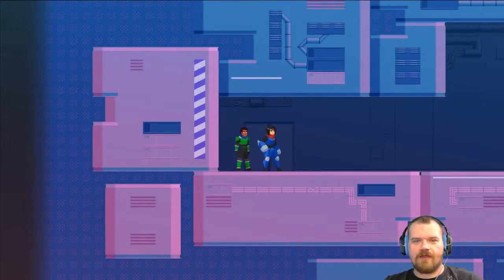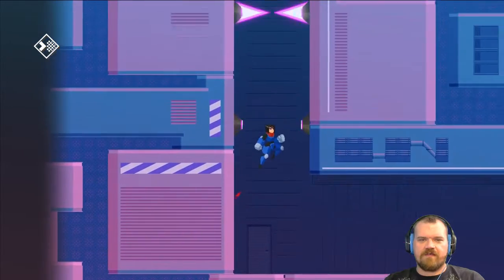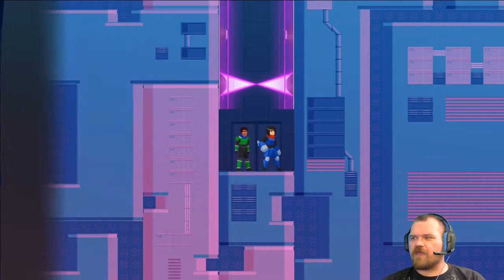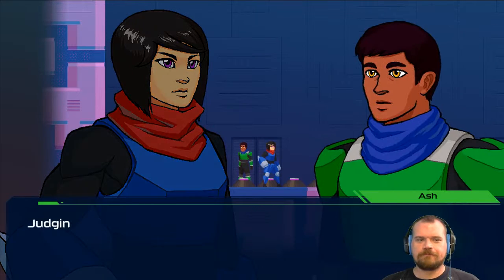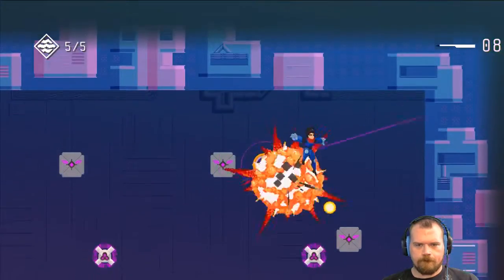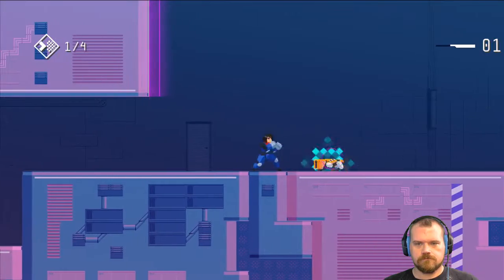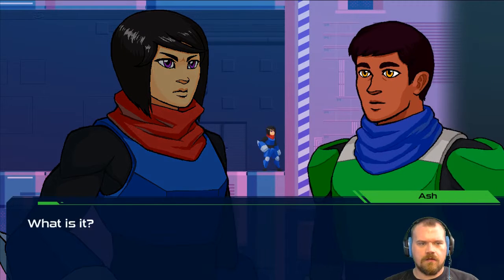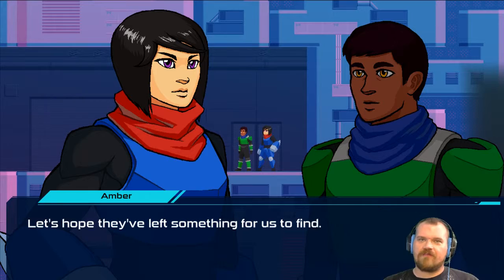Level Up Lets Play Overclocked Ep 4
Its the game with the lady in blue, and that gal is powered up too, Its Overclocked XD